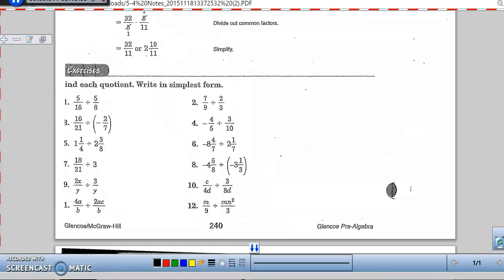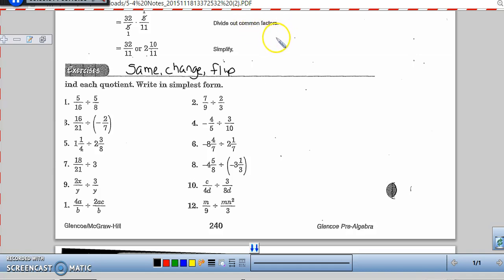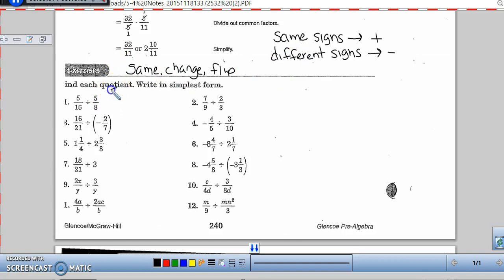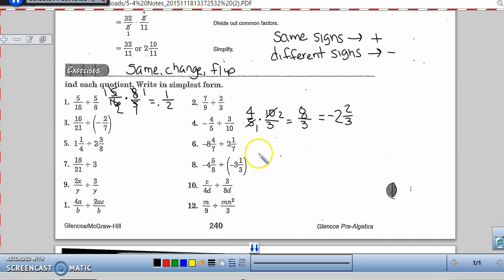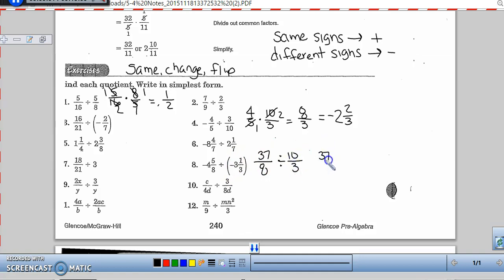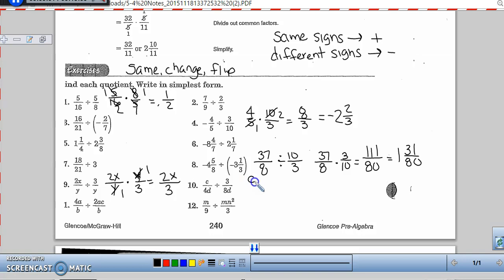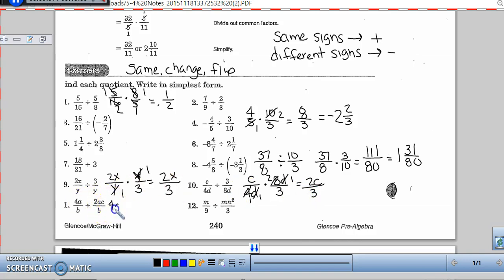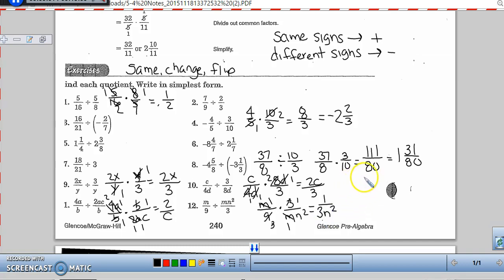5 4 Part 1 Study Guide Notes